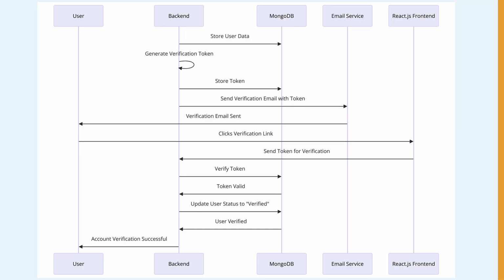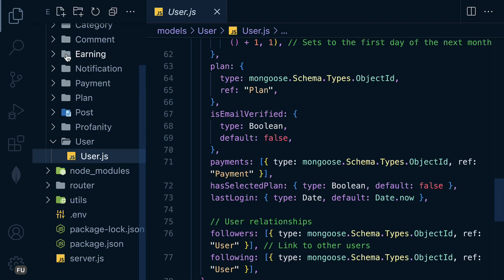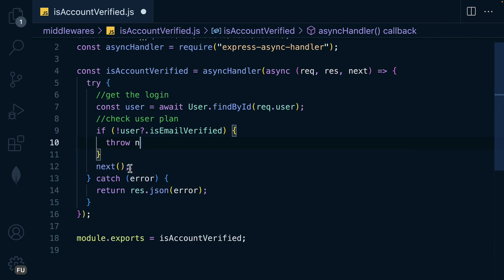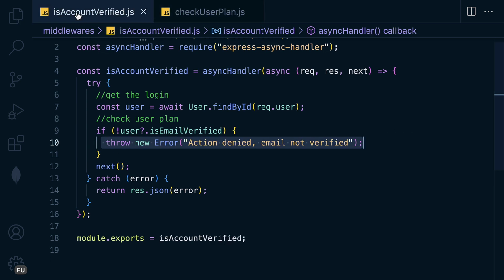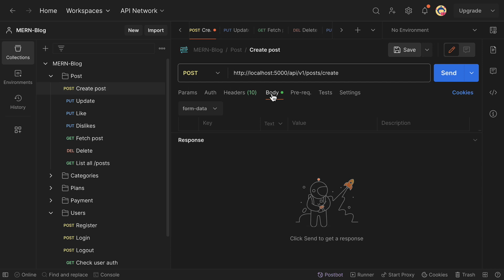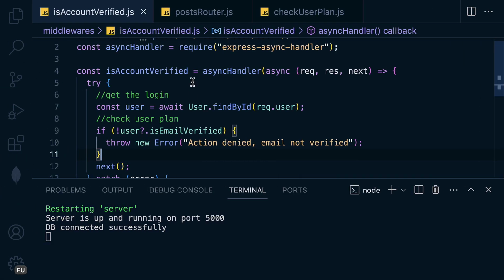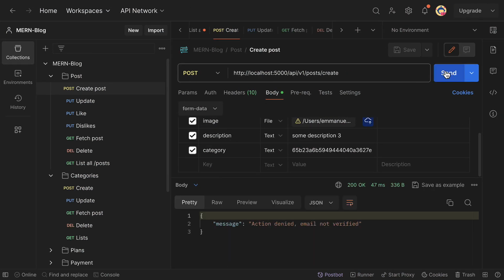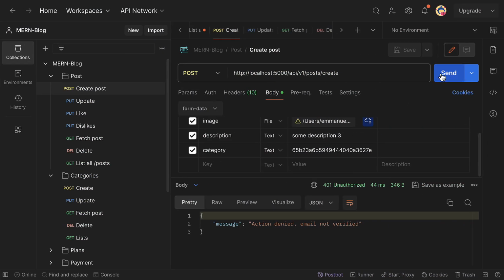isAccount Verified Middleware | Build and Deploy MERN Stack blog project with subscription